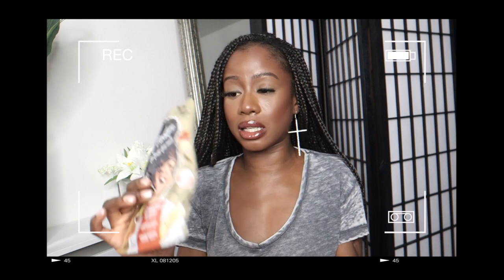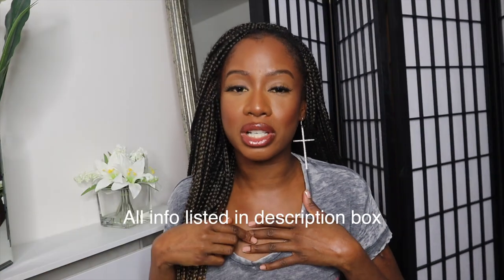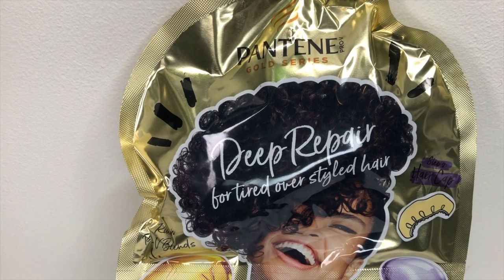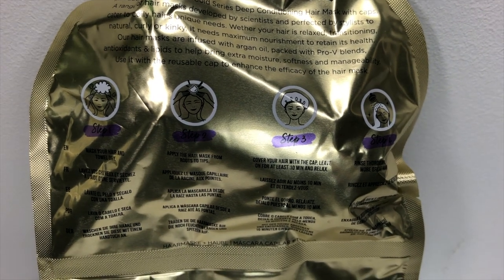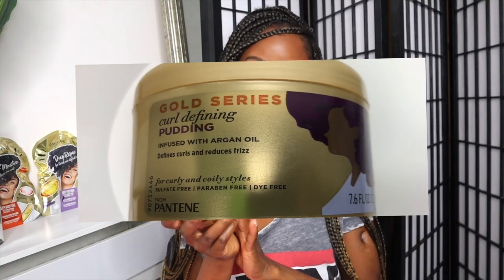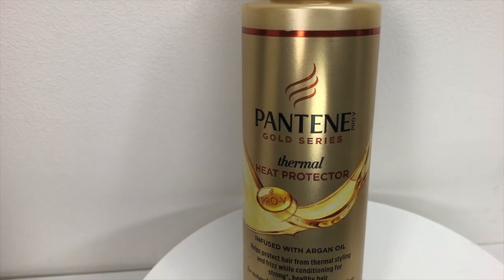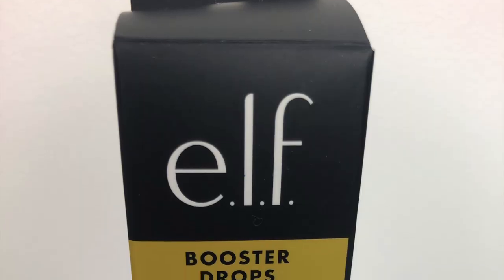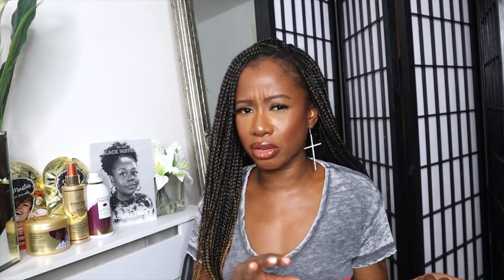TREASURETRESS OCTOBER 2020 UNBOXING | BLACK HISTORY MONTH UK X PANTENE GOLD SERIES COLLECTION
Hey hair lovers, I’m back with another TreasureTress Unboxing. In celebration of Black History Month we have another takeover box, this time products are from the Pantene Gold Series Collection.

The TreasureTress monthly subscription is currently full, but there is now an online TreasureTress store that you can purchase products from, this is great as you can pick and choose which products you want from this month's box and you can also purchase one off boxes. As we approach our 2nd lockdown in the UK, make sure to get yourself on the waiting list so you don't have to worry about keeping your mane hydrated when shops close.

BUSINESS

I am sometimes sent products free of charge by PR, meaning, I may not have paid for everything I talk about. I only share my honest opinion about products on this channel and would never encourage you to buy something I do not genuinely love.

This video and description may contain some affiliate links, which means that, I may receive a small commission if you click on some of the product links and decide to make a purchase. However, my opinions and recommendations are 100% honest.

Thank you for supporting me. Love Mary

TREASURE TRESS SEPTEMBER 2020 UNBOXING | BLACK HISTORY MONTH UK 2020 X SHEA MOISTURE TAKEOVER